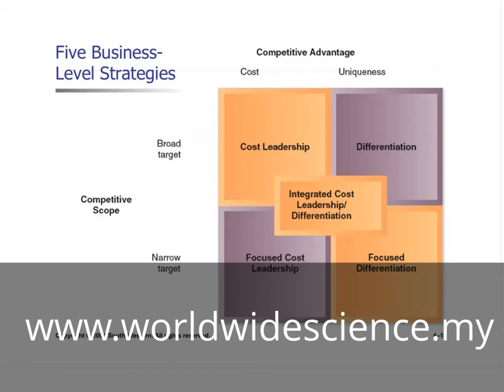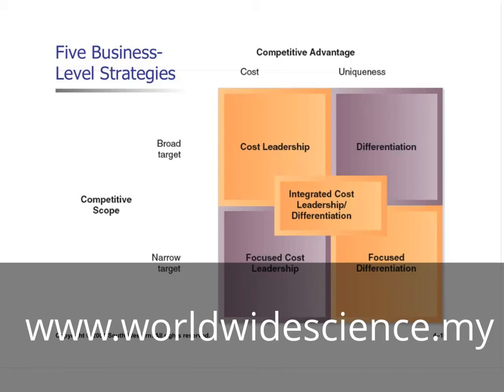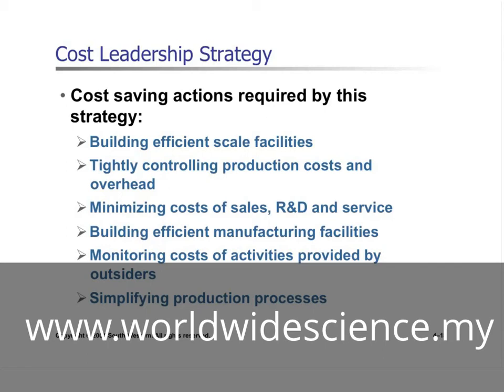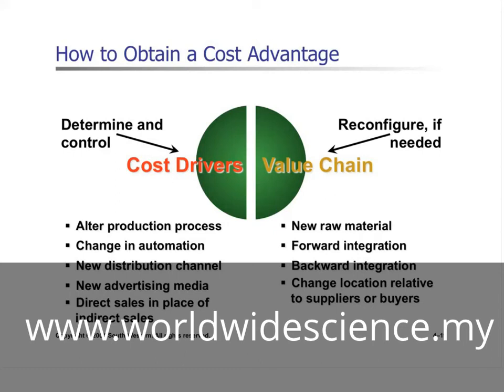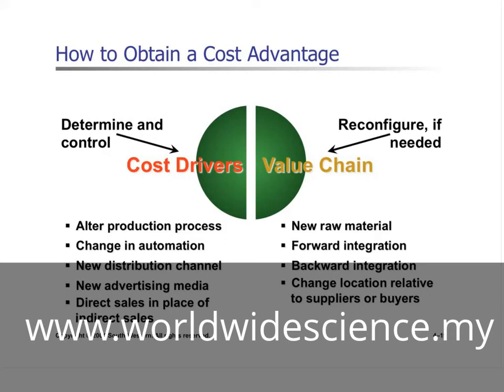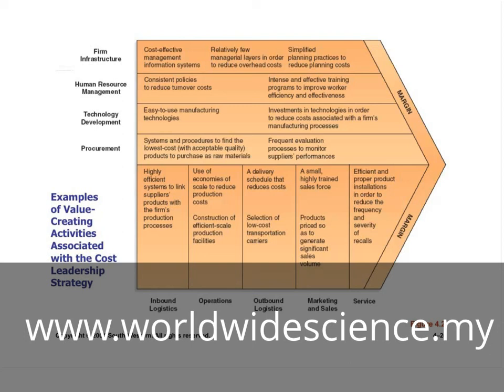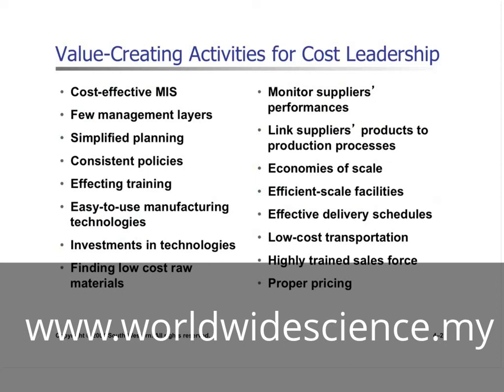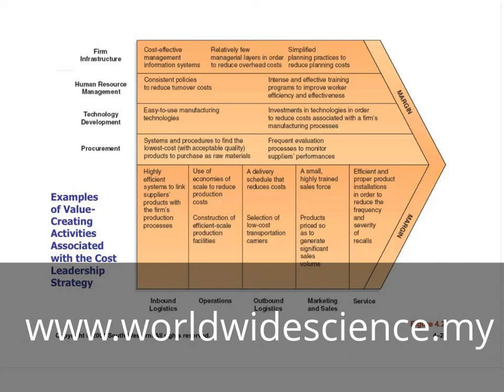Business Strategy Class No.4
Business Strategy
Class No.4
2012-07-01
Online MBA